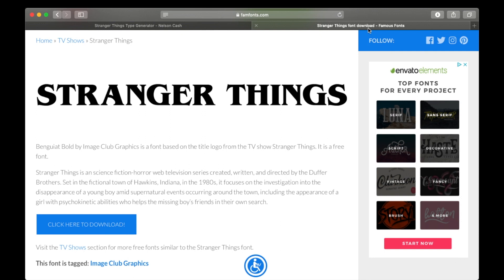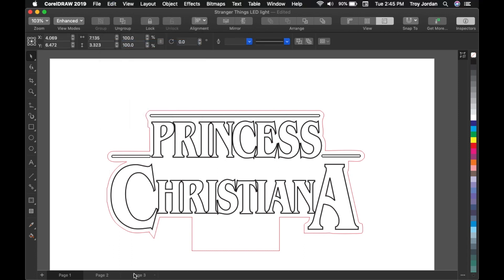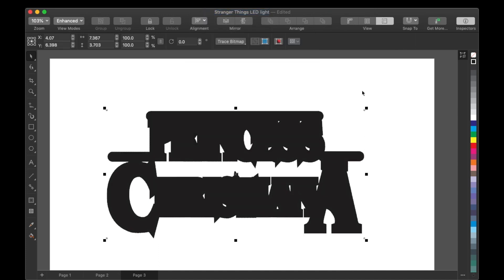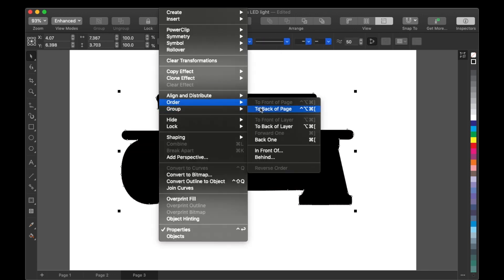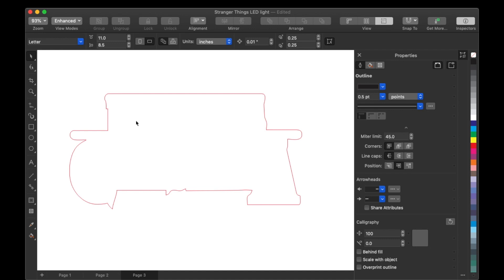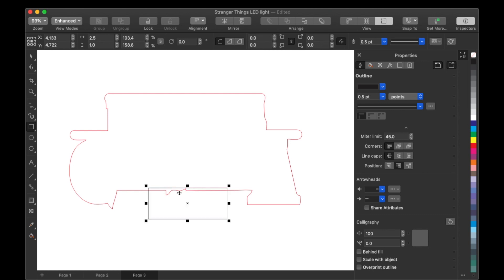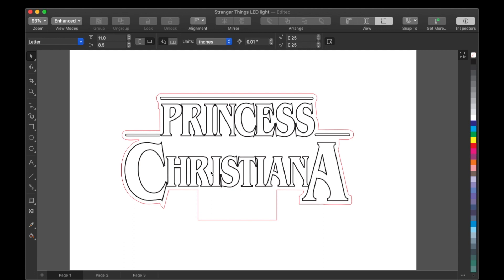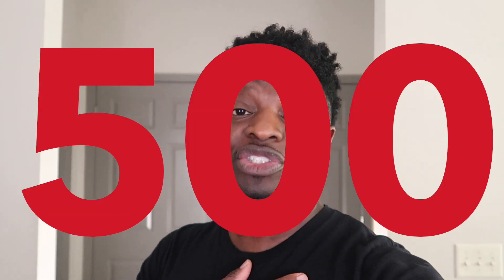Laser Cut LED Lamp: Stranger Things Font Style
This project video is about making a custom LED acrylic lamp with also a contour tutorial.